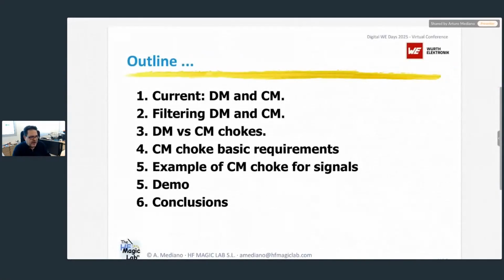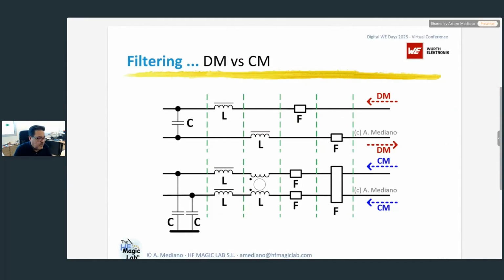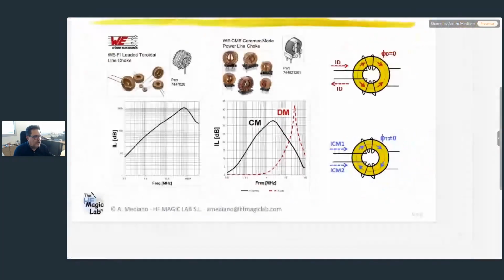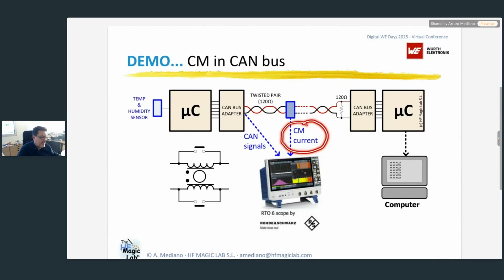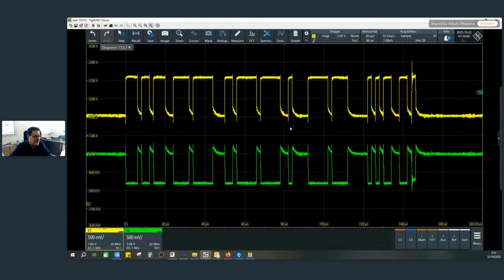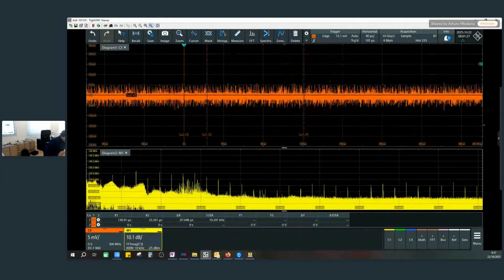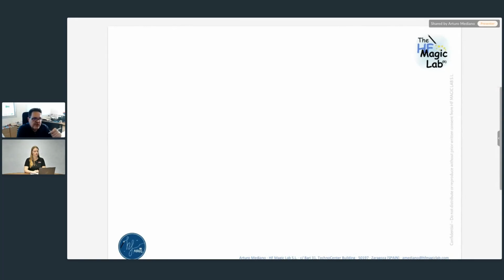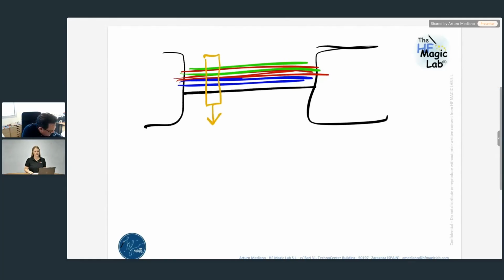Using Common Mode Chokes to Improve EMI Performance in Automotive Data Buses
Speaker: Ismael Molina Alba Aturo | Duration ca. 40 min incl. Q&A

Modern vehicles rely heavily on high-speed data buses such as CAN, LIN, and FlexRay to interconnect numerous electronic control units, enabling advanced functionalities. As data rates continue to increase and the electronic environment within vehicles becomes more complex, electromagnetic interference (EMI) issues pose a growing challenge to the performance and reliability of these critical networks. Common Mode Chokes (CMCs) have emerged as essential components in automotive applications, playing a pivotal role in suppressing EMI, enhancing system immunity, and ensuring signal integrity.

This presentation will provide a comprehensive overview of the use of CMCs in automotive data lines, covering:
- A clear review of what a common mode choke is and a detailed explanation of how it works to attenuate common mode noise.
- Understanding how CMCs effectively mitigate radiated emissions or immunity problems in complex automotive electronic systems.
- A compelling live demonstration showing the practical effects of both using and removing a CMC in a typical CAN data bus setup, visually highlighting their critical role in achieving EMC compliance and improving overall network robustness.

Timestamps:
00:08 Introduction
00:44 Presentation
28:53 Questions and Answers